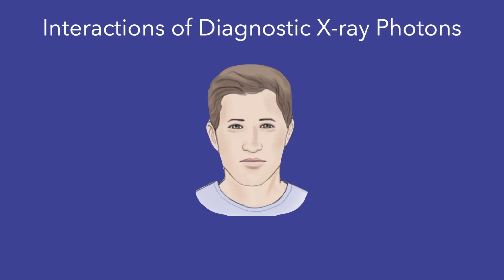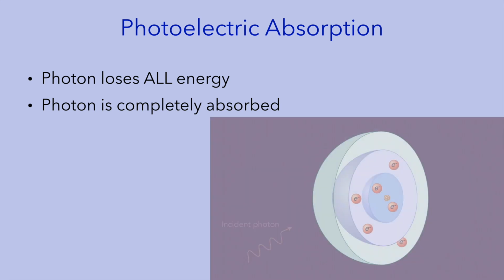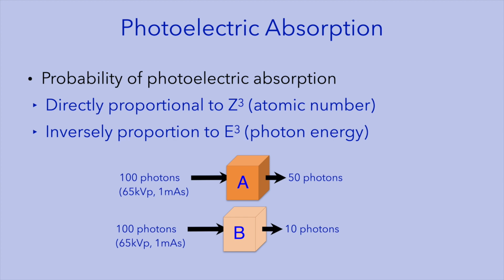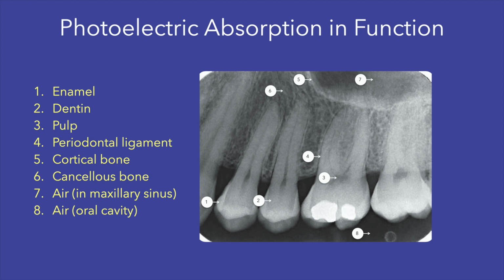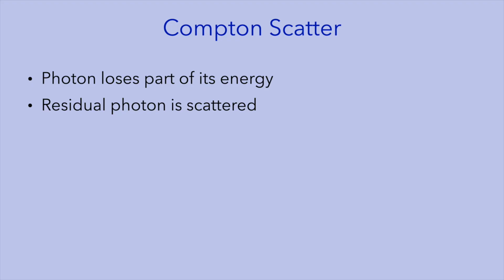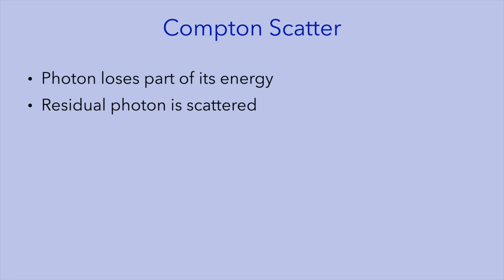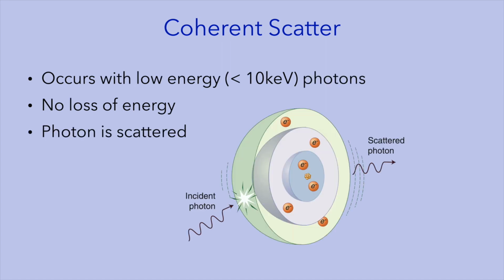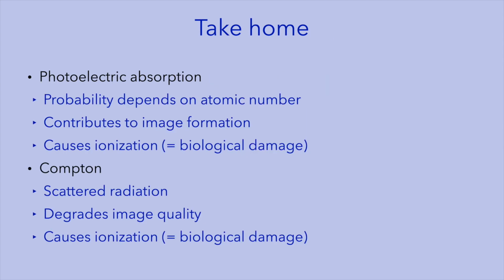Interactions of X-rays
Interactions of diagnostic x-rays and their practical implications